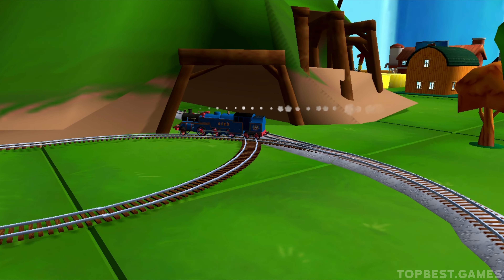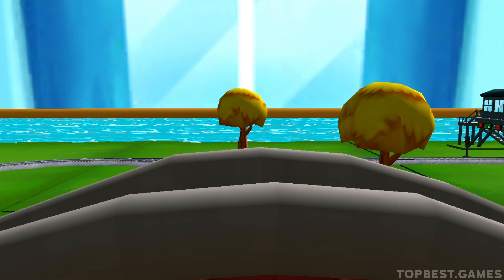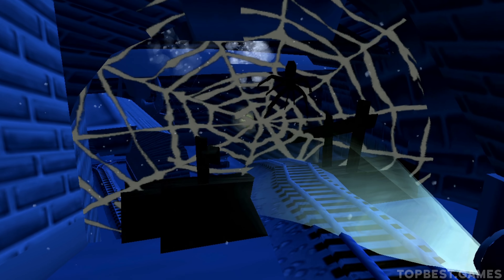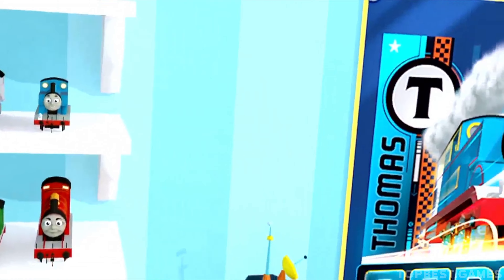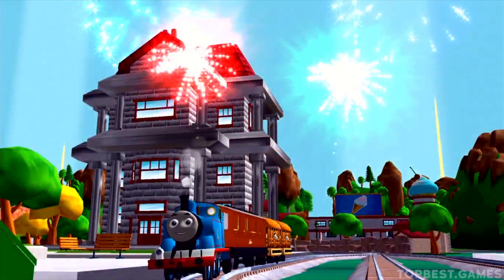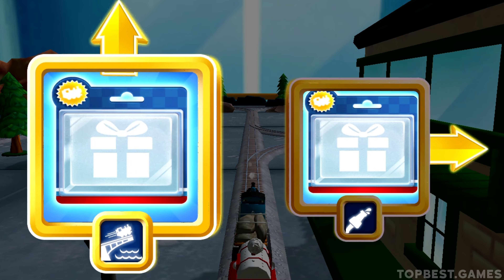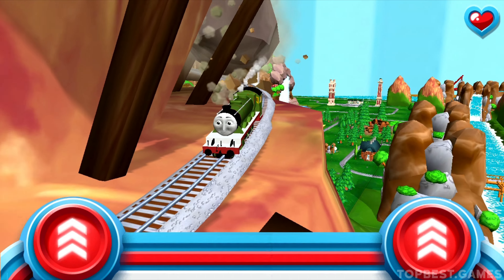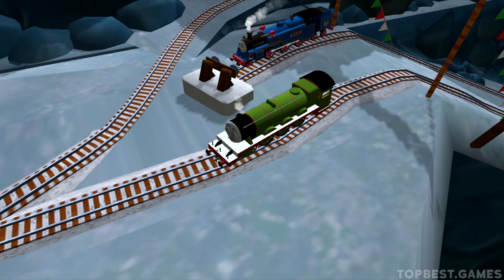Can Belle Henry Escape Border Mountain? ⛰️ #147 Thomas & Friends Magical Tracks Very Dangerous Turns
HAVE QUESTIONS?